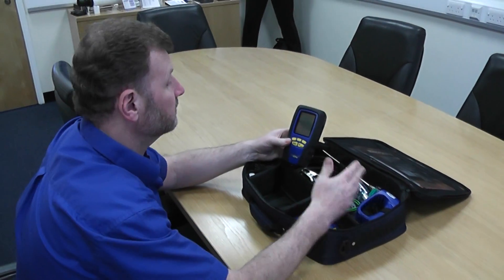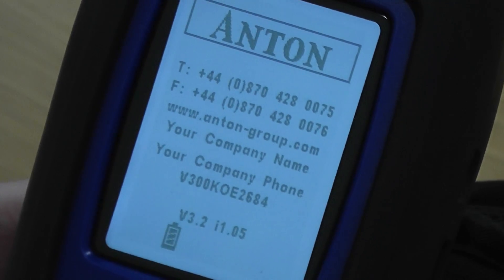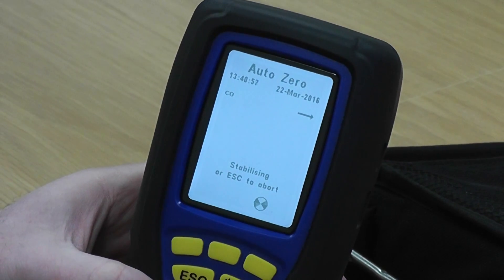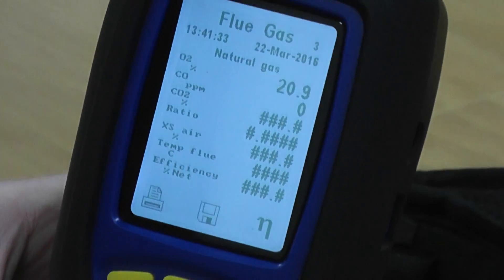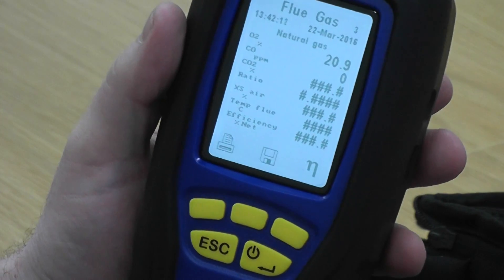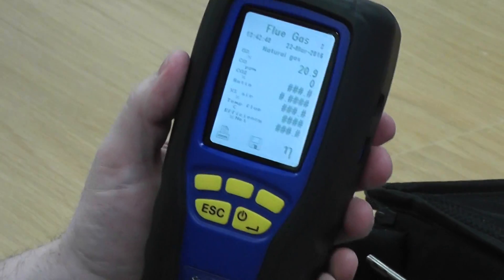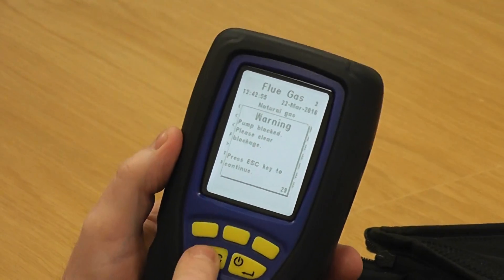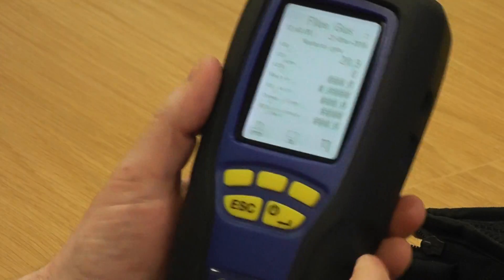Anton Sprint V and eVo functionality tests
A short demonstration of some useful tests you can perform with your Anton V or eVo flue gas analyser to check it's performing correctly.